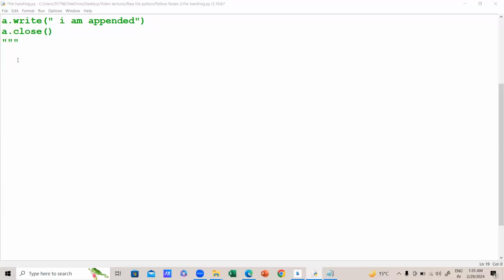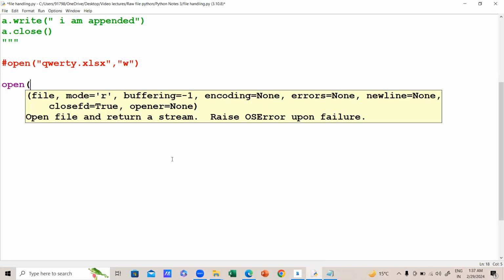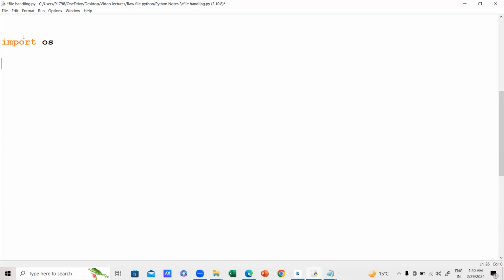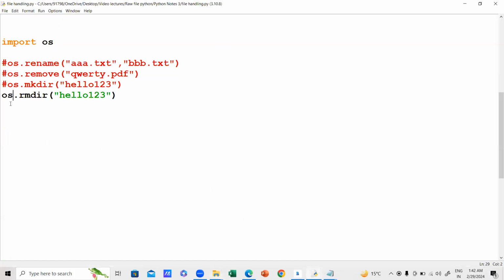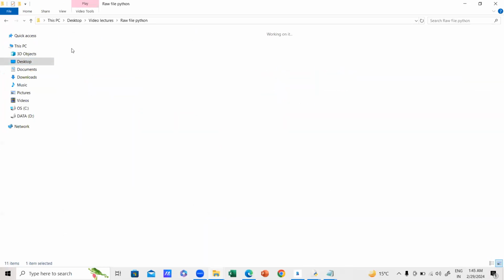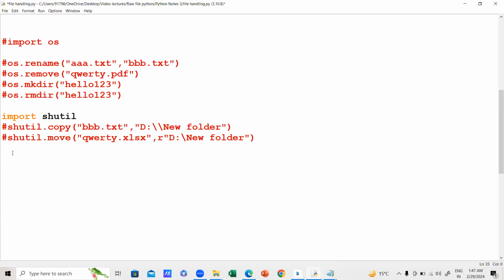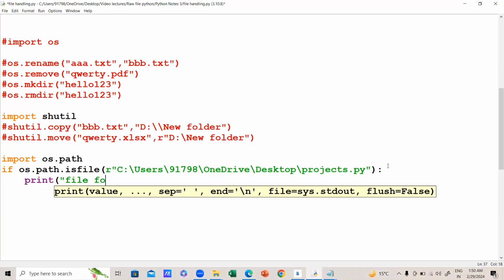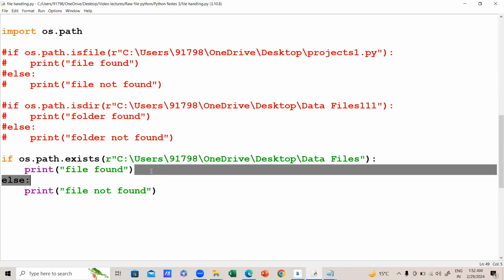File handling in Python Part 2 cup copy paste rename everything you can do using code in Python